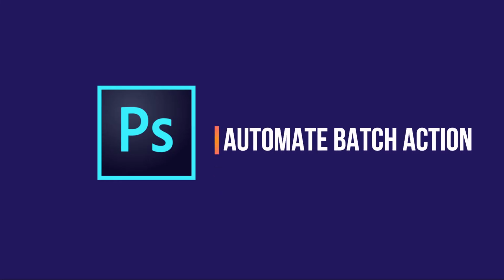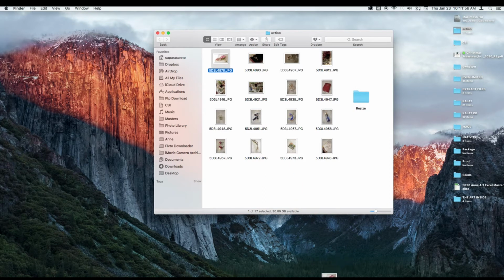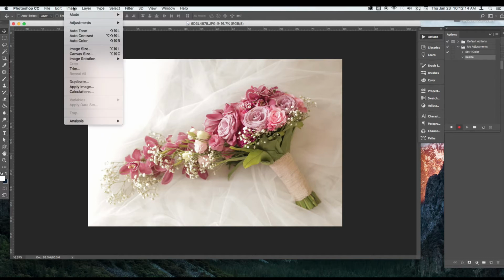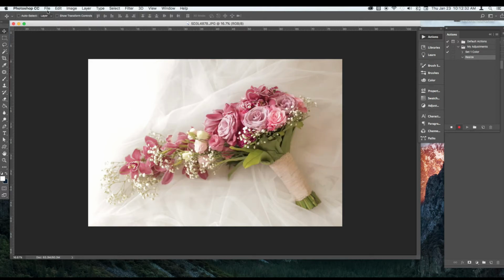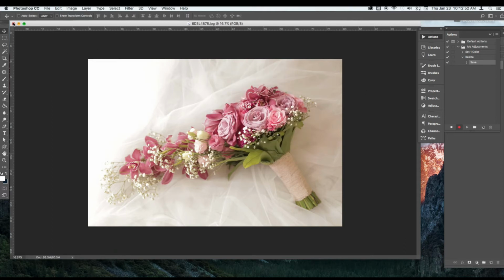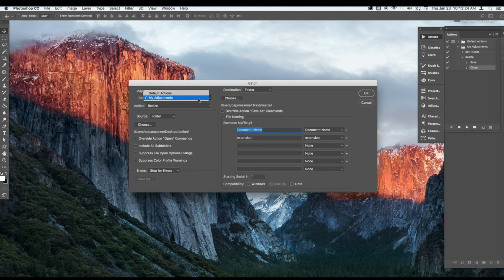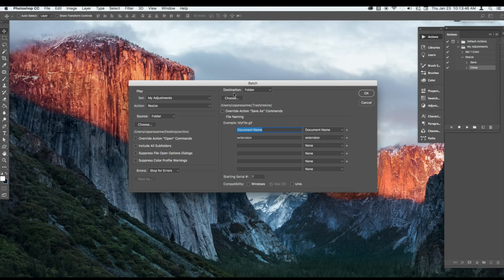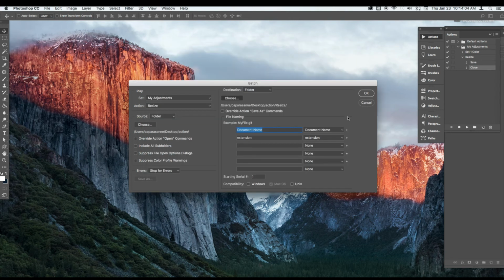How to use Automate Batch Action in Photoshop